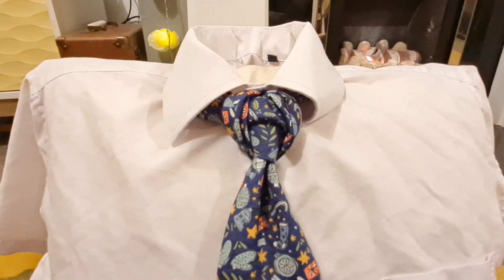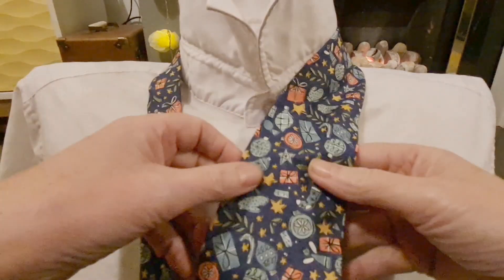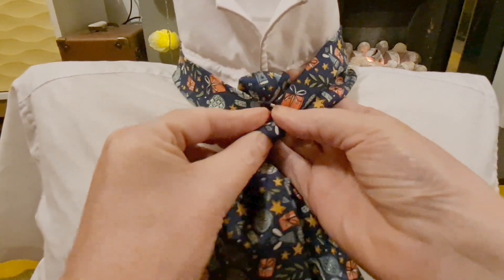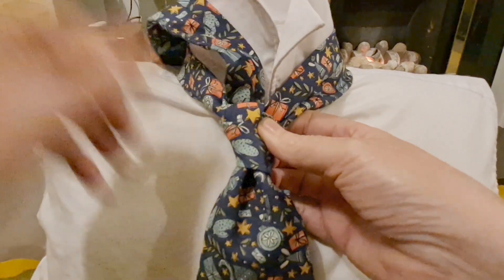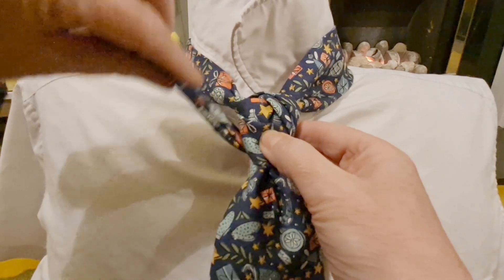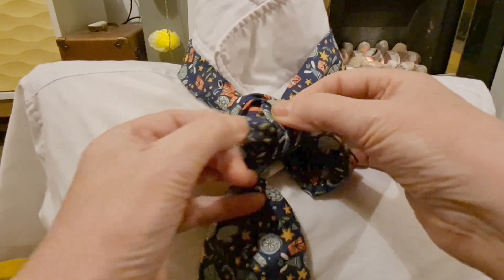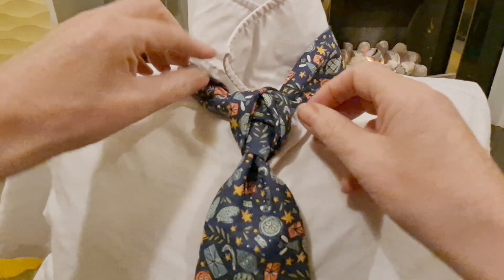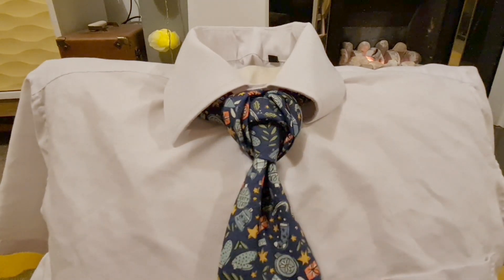How to Tie a Tie #129 - The Parcel Knot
Seasons greetings tie knot lovers, welcome to my Tie Knot Advent Calendar. 24 knots in 24 days (probably a 25th one too).  This video tutorial is on how to tie the Parcel Knot. A tie creation by Linwood this tme, I'll leave a link to his channel below. Majority of the background music I'm using is by Ashamaluevmusic.com and I'll leave a link to them as well. Enjoy and I'll try to set the videos to appear at the same time each day and video shorts of the knot a few hours later if you want the quick version.